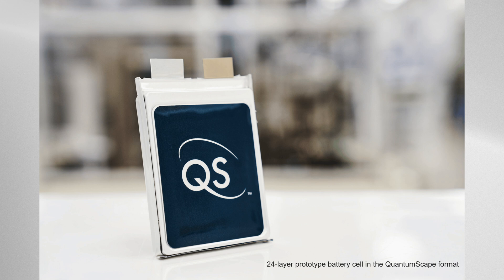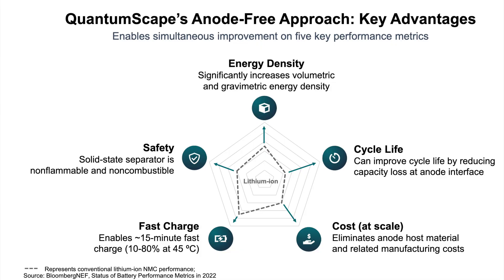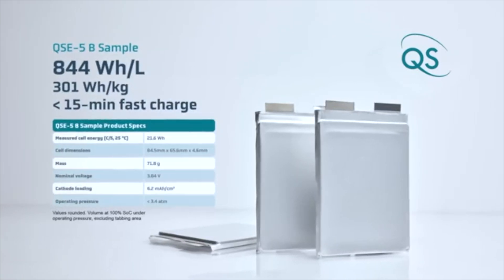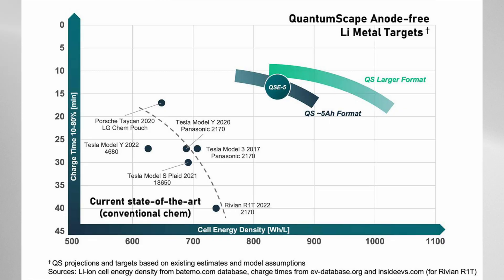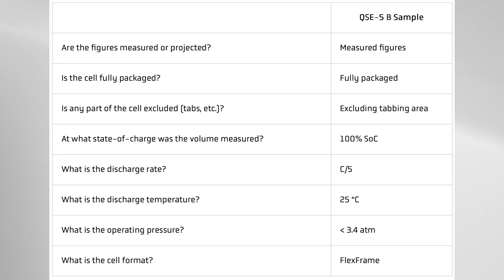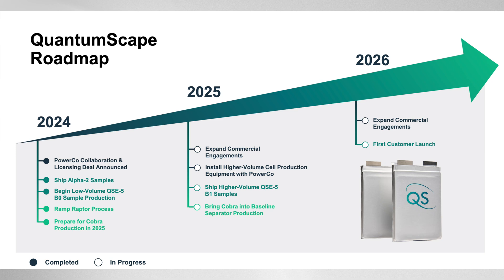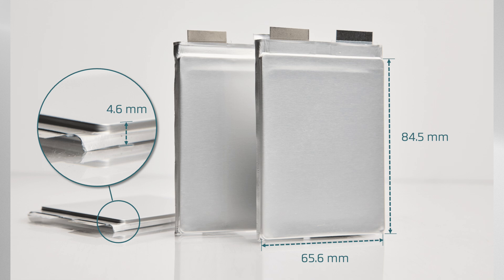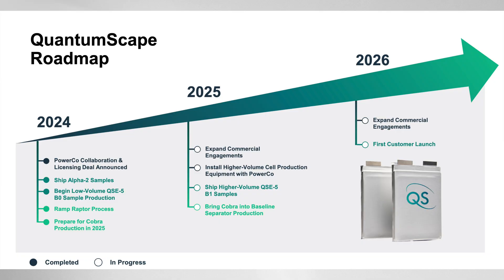Is this the Ultimate American Battery??! Quantumscape QSE-5 Overview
Dive into the QuantumScape QSE-5 battery in this detailed specification overview!

We're breaking down QuantumScape's solid-state battery technology, a potential game-changer for electric vehicles. This video covers essential specs, including energy density (volumetric and gravimetric), cell dimensions, discharge rate, temperature considerations, and operating pressure.  We'll also discuss the complexities of energy density and why it's crucial to look beyond a single number when evaluating battery performance.

If you're interested in the future of EV battery technology, this is a must-watch!